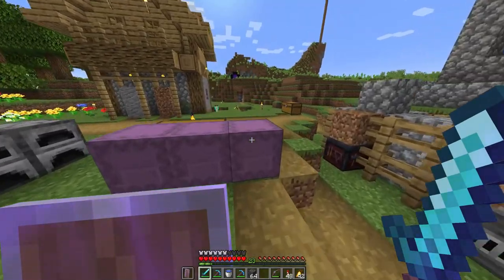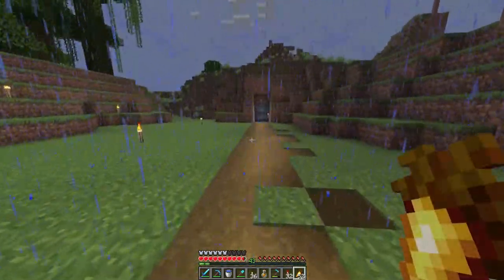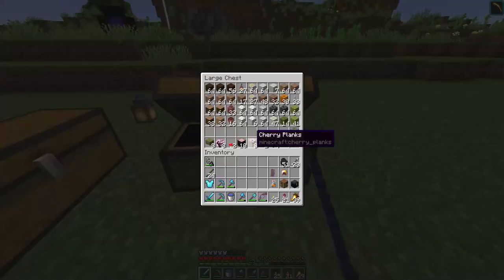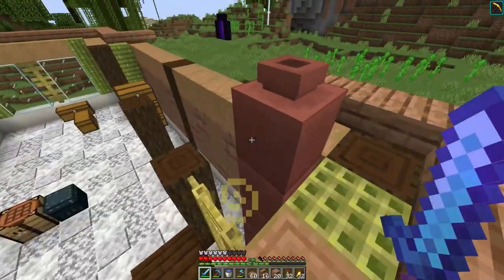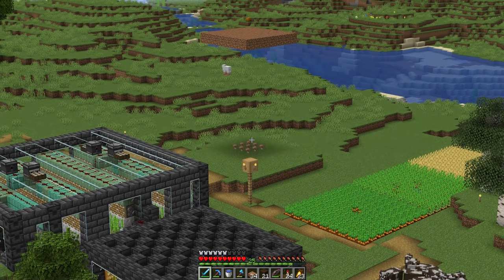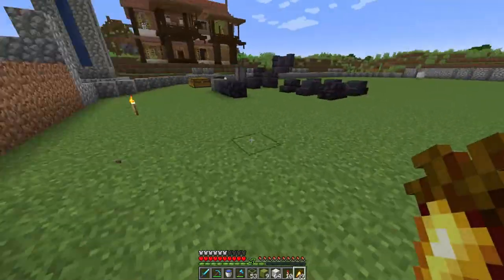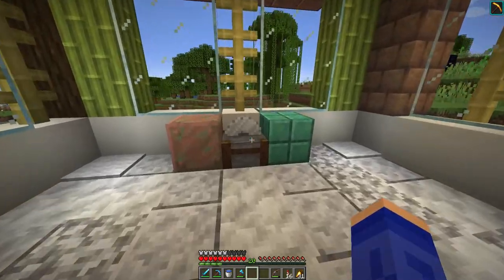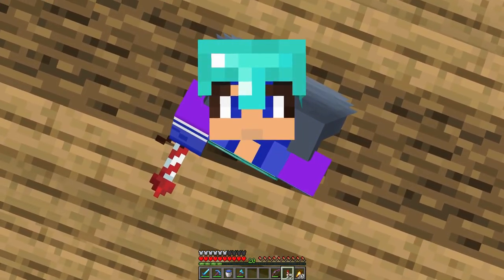My Minecraft EP.06 Building and Regretting a House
The Sixth Episode of my let's play. In this episode we create a house with a purpose of storing some items.